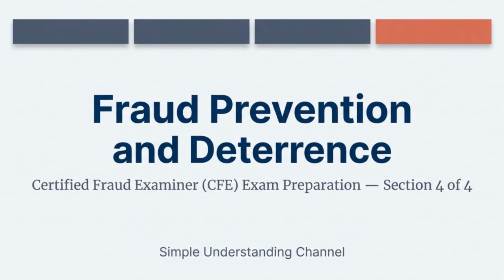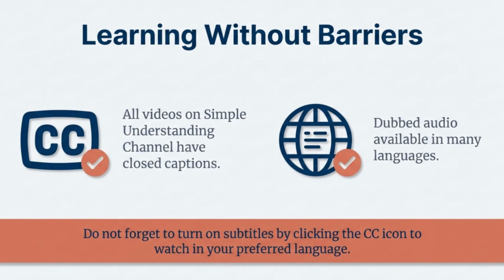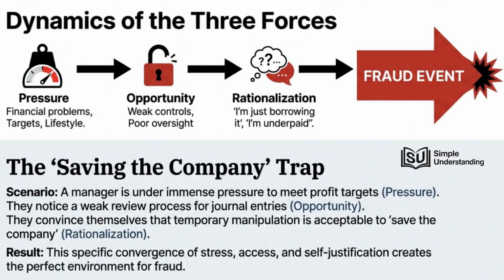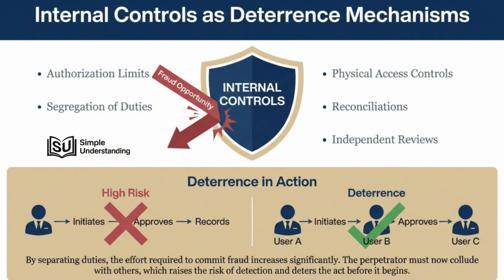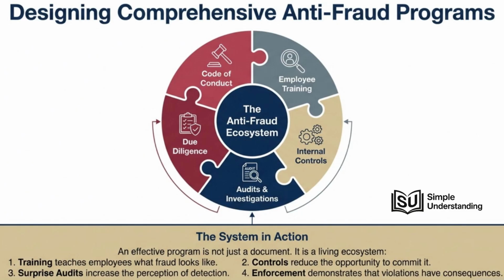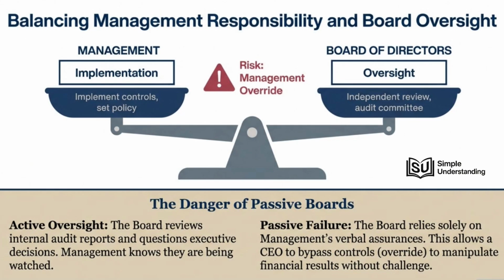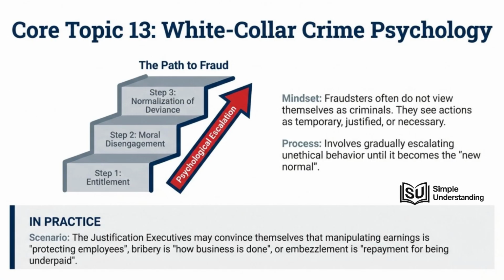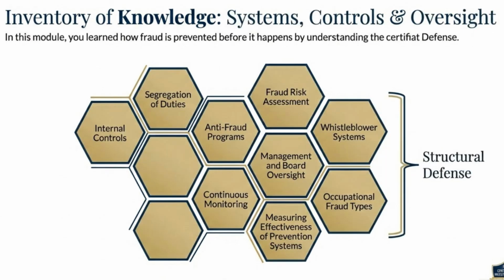CFE Module 4 Fraud Prevention and Deterrence Full Course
This video covers Module 4 of the Certified Fraud Examiner (CFE) exam: Fraud Prevention and Deterrence. This is the final module of the CFE syllabus and one of the most underestimated sections by candidates, even though examiners consider it critical.

📚 What You'll Learn:
• Fraud Triangle vs Fraud Diamond and how fraud risk is created
• Pressure, opportunity, rationalization, and capability in real cases
• Occupational fraud classifications
• Tone at the top and ethical culture
• Internal controls as deterrence, not just detection
• Segregation of duties and control failures
• Fraud risk assessment methodology
• Anti-fraud programs and preventive controls
• Whistleblower systems and hotlines
• Role of management and board oversight
• Continuous monitoring and data analytics
• Behavioral red flags in employees
• White-collar crime psychology
• ACFE Code of Professional Ethics
• Measuring the effectiveness of fraud prevention programs

📈 Why This Video is Essential:
Becoming a Certified Fraud Examiner is a significant achievement that can propel your career to new heights and contribute to the fight against fraud worldwide. Our detailed guide will help you understand the certification process, prepare effectively, and succeed in obtaining this valuable credential.